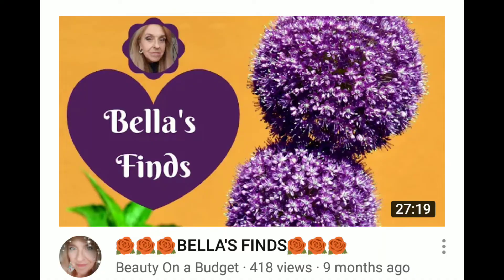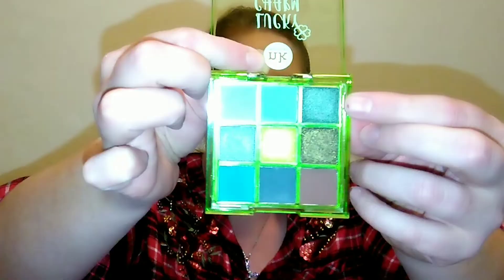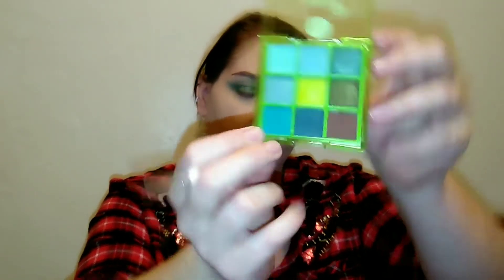Holiday Collab with Beauty On A Budget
I was so excited when Bella of Beauty On. A Budget asked me to collab with her. Here is my drugstore Holiday look. Make sure you go watch her look. Linked below.

* Revlon Photoready Candid Foundation

* Loreal Infallible Full Wear Concealer

* Nicka K Lucky Charm Eyeshadow Palette

* Essence Bye Bye Panda Eyes Mascara

* Ioni 3D Faux Mink Lashes

* Nicka K Glam Red Blush

* Wet n Wild Blushlighter

* Sleek Liquid Lipstick